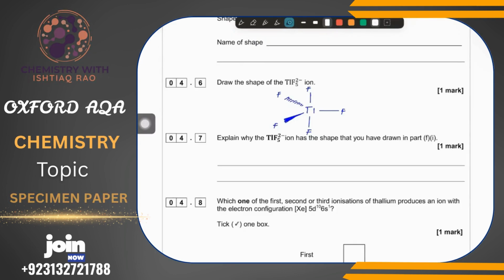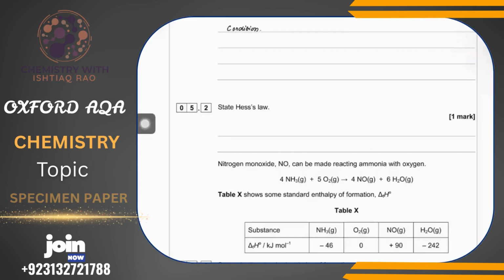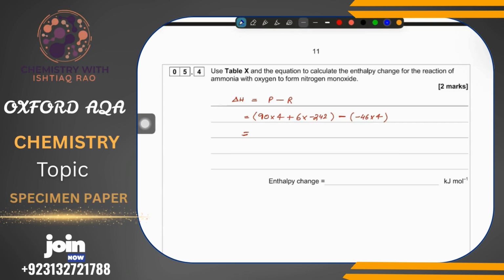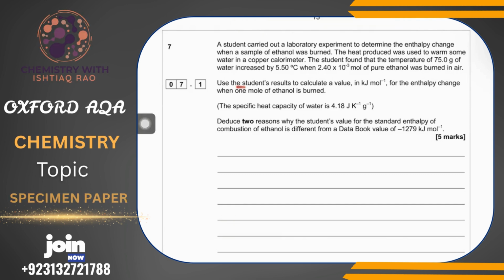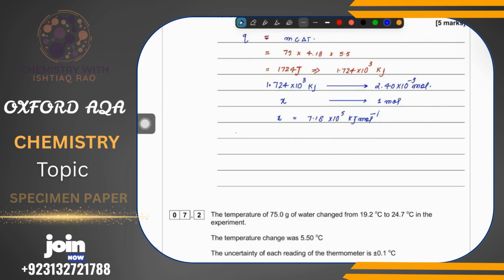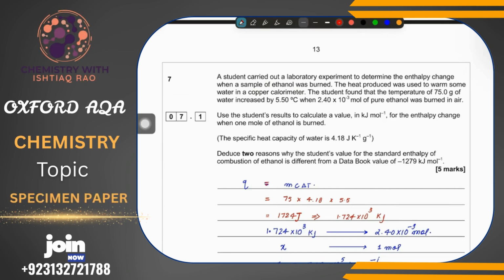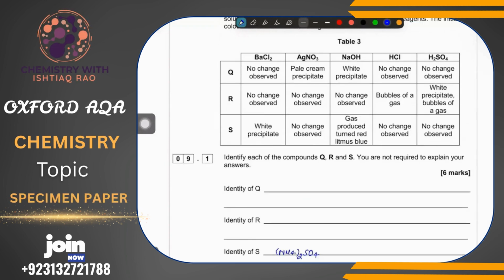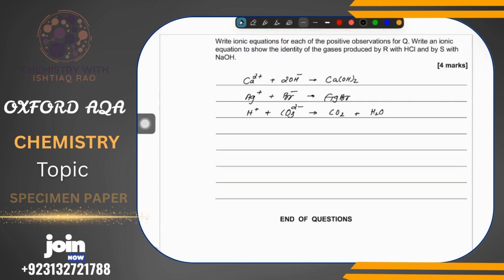Past Paper Masterclass | Oxford AQA AS Chemistry | Specimen Paper 2018 (Part 2 Explained)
In this video, we continue the Past Paper Masterclass series for Oxford AQA AS Level Chemistry with the Specimen Paper 2018 – Part 2.

You will learn:
✔ Step-by-step solutions of exam questions
✔ How to approach structured chemistry problems
✔ Key concepts tested in Oxford AQA AS Chemistry
✔ Examiner tips for scoring higher marks
✔ How to write perfect answers in exams

This video is very useful for students preparing for Oxford AQA AS Level Chemistry, especially for understanding real exam-style questions and marking schemes.

By the end of this video, you will be more confident in solving AS Chemistry past paper questions like a top scorer.